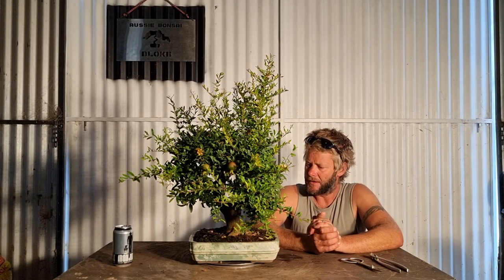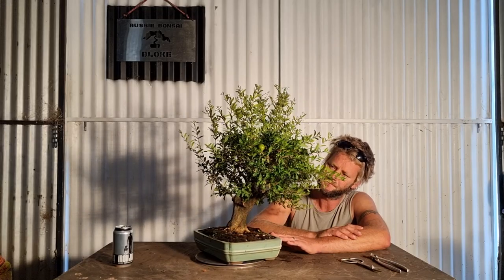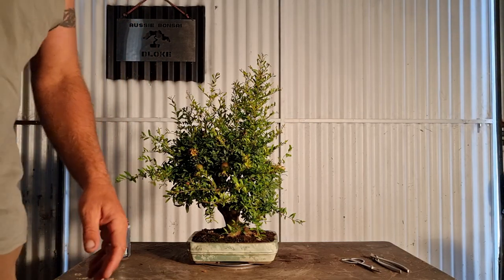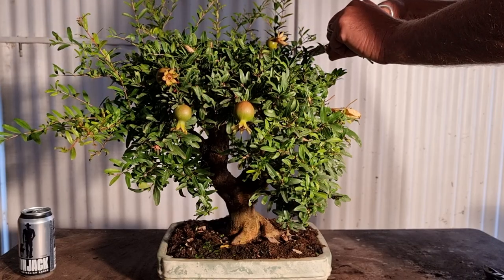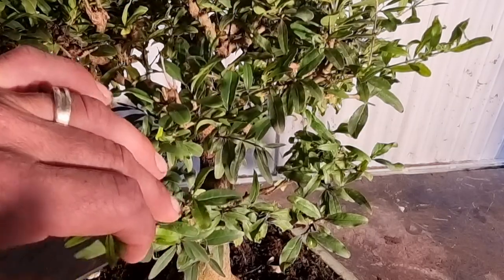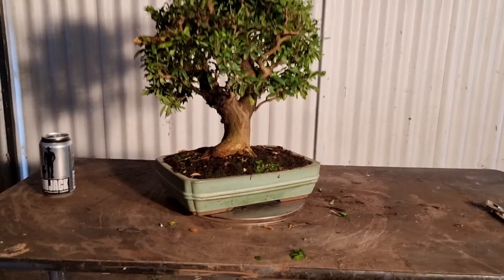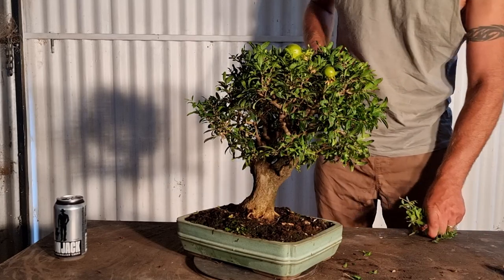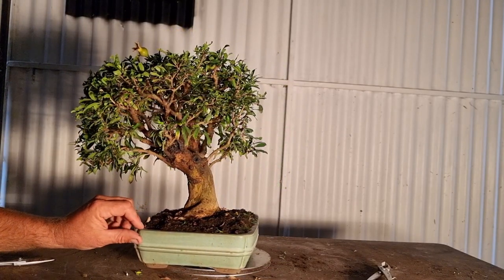Pomegranate Bonsai Gets some Love, Aussie Bonsai Bloke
Pomegranate gets its second trim for the year, Aussie Bonsai Bloke
Thanks to my mate Phil and his mom for this Awesome tree :-)